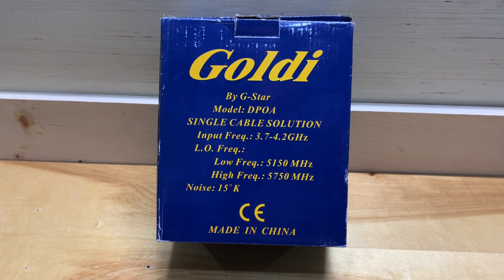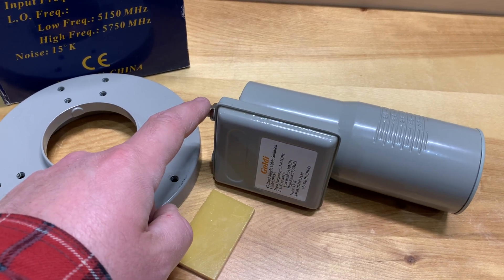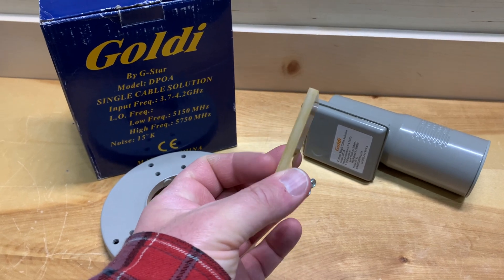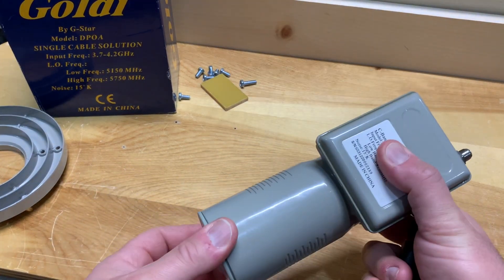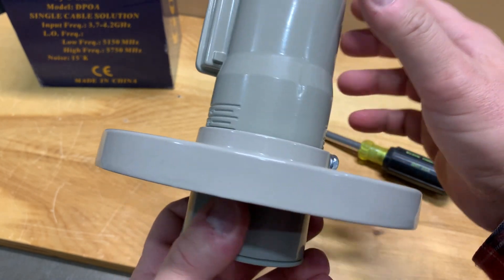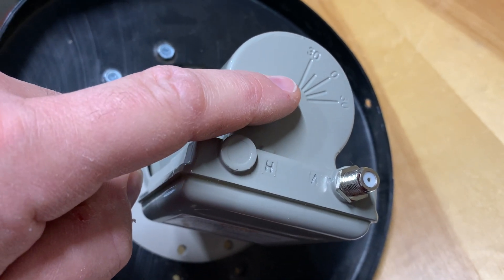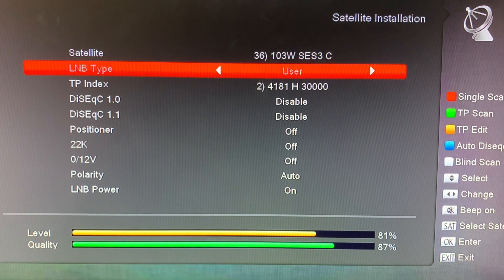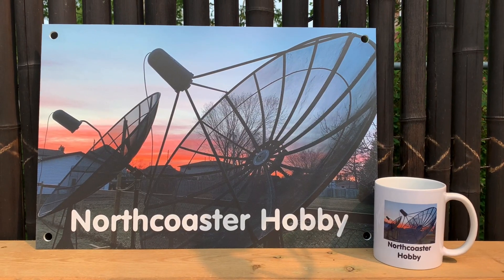C Band Satellite LNB Review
A review and overview of the LNB I use on my C-band satellite dishes.  It's known as a 'single cable solution', or one-cable solution (OCS) LNB. Its has a low-band and high-band local oscillating (LO) frequency range of 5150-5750 MHz. This is the mixing frequency the LNB uses to downconvert high frequency satellite signals from space to a frequency more suitable for travel through coaxial cable to your receiver. All that is required is a single connection to the coaxial cable from your receiver, and the voltage from your free satellite receiver will power it and allow it to function. It is also modestly priced as well (I got mine on eBay). I have used 2 of these for over a year on my C band dishes, with excellent results.